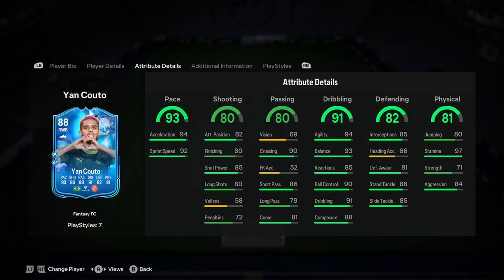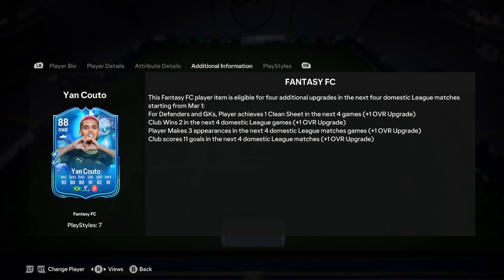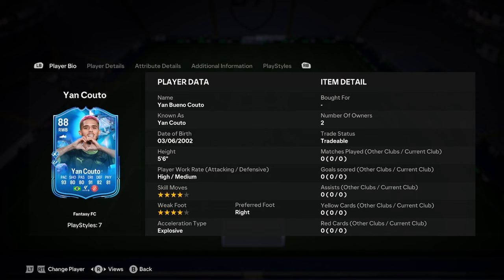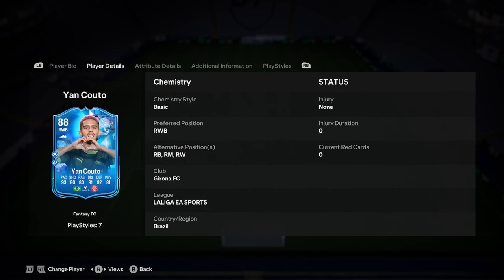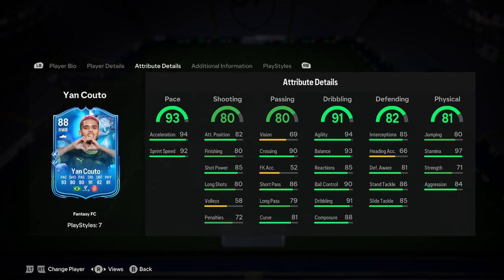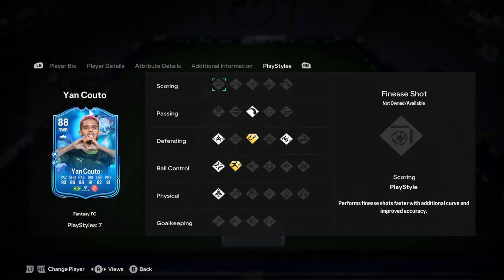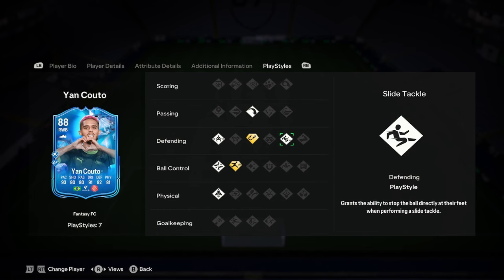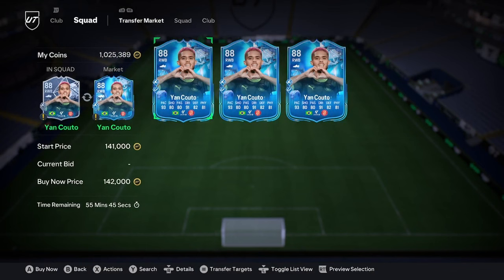88 Yan Couto Fantasy FC Player Analysis!! || EA FC 24 Ultimate Team